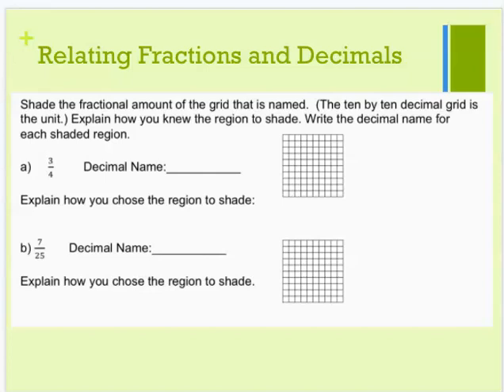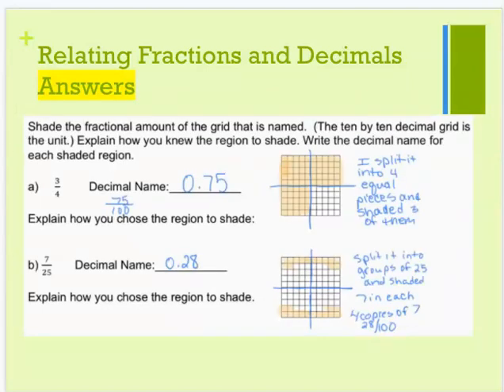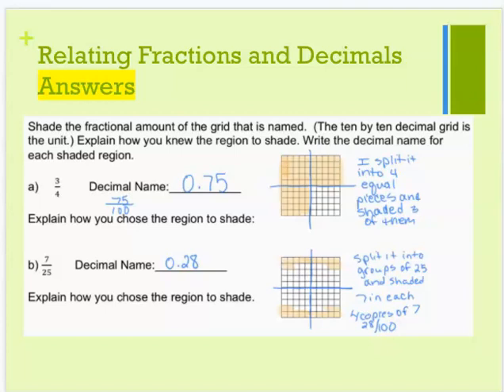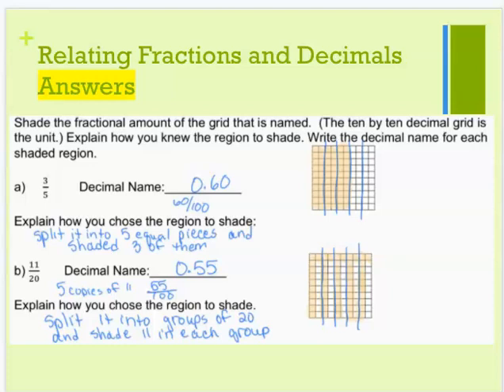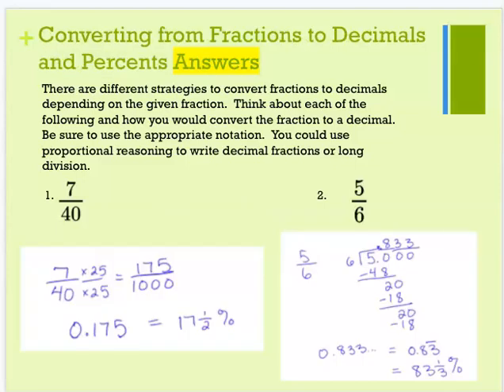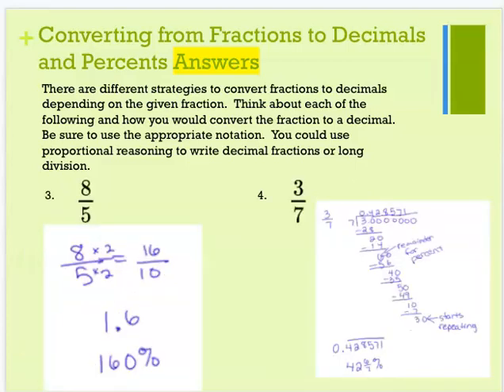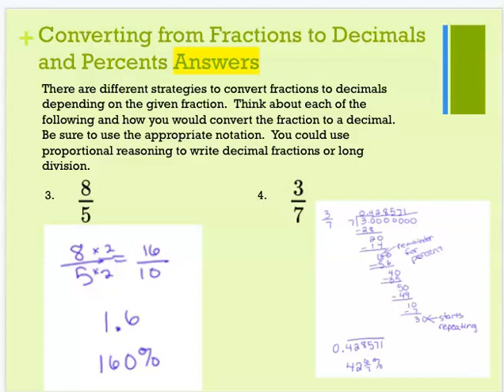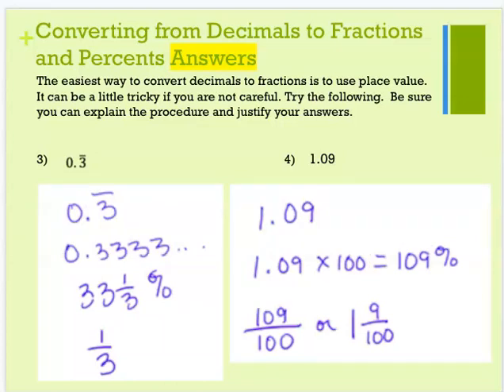MAT 256 F20 Fractions and Decimals